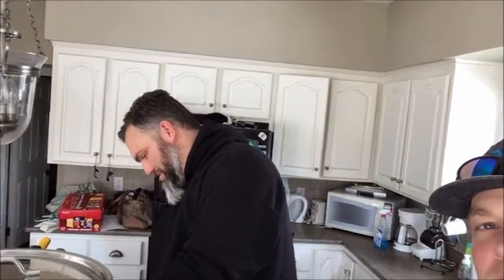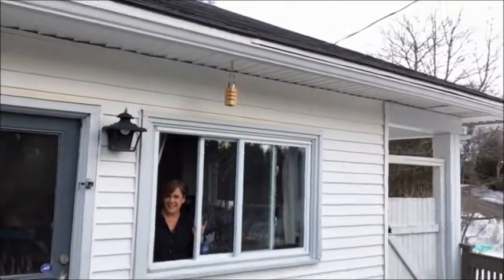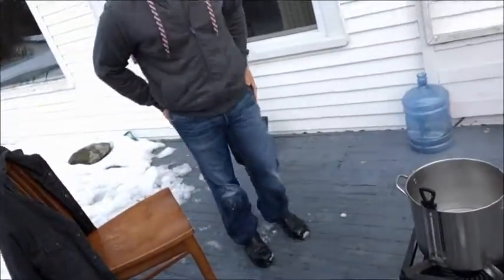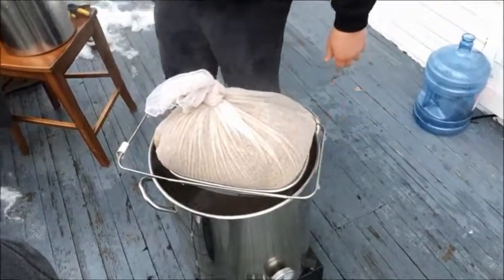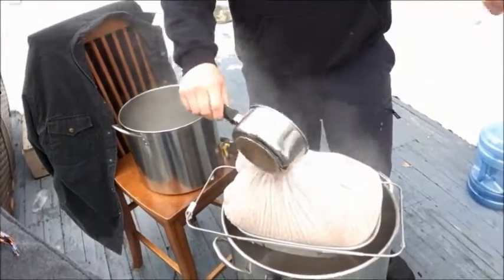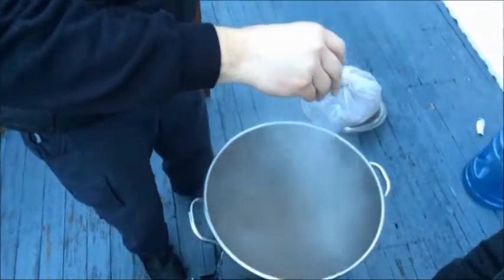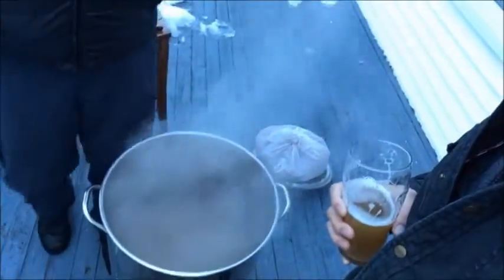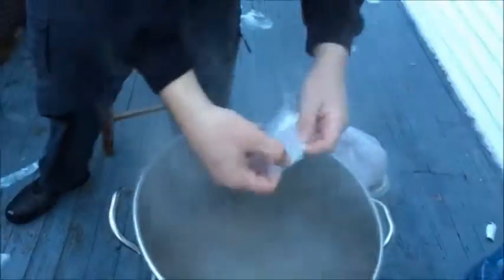Brew in a Bag American IPA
Brew in a Bag American IPA  AKA BIAB Brew day.

But. WARNING! If you are sensitive do NOT watch! Adult content and language... there ALWAYS is when Mad Dawg shows up for brew day.

So we got our brew aawwwwnnnn! Picked up some home brew ingredients for this Brew in a Bag American IPA from a local home brew shop that just opened up near me.

Since all of my plastic brew buckets are presently filled with beer fermenting. for this BIAB beer, I am using for the first time a Glass Carboy... as you will see I rigged up a Blow off tube... pretty cool!

Anyhow tune in a enjoy this Brew in a Bag of an American IPA brew day...  might as well grab a cold beverage and sit back..  we sure had a few pours!!  lol

Until the next BIAB brew day. brew on!

Cheers...

Big Robb is out!